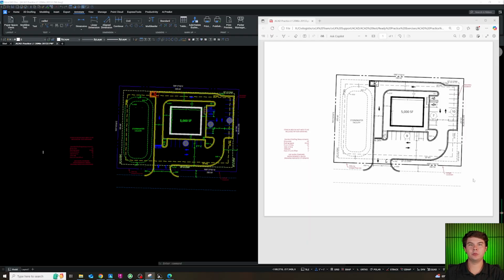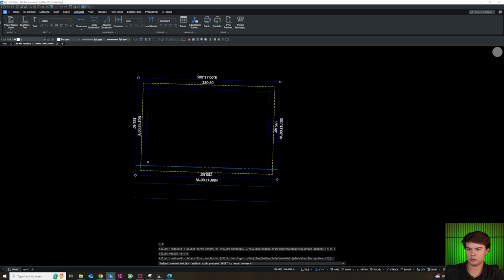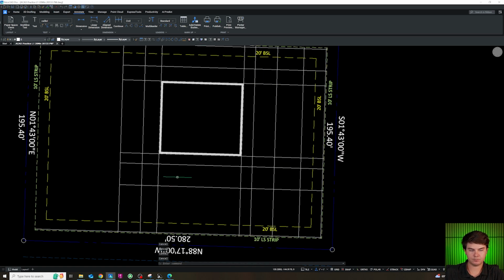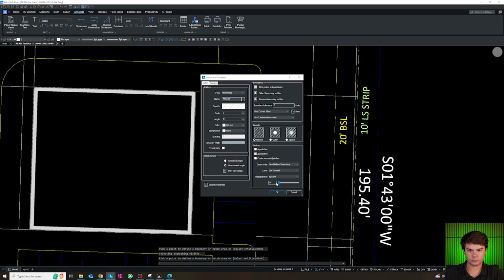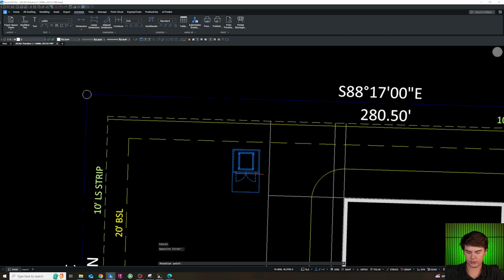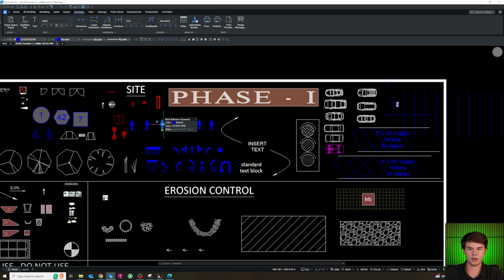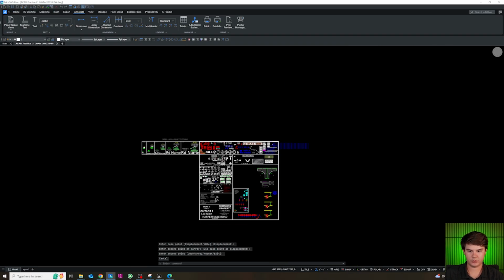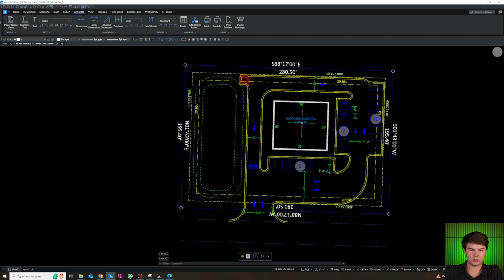P1 Site Plan Practice #20133 (BricsCAD)